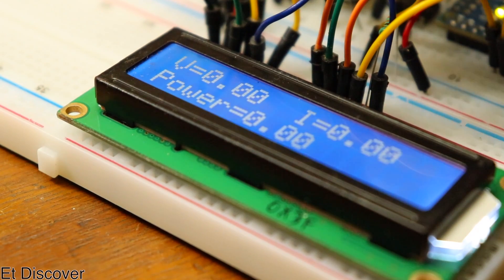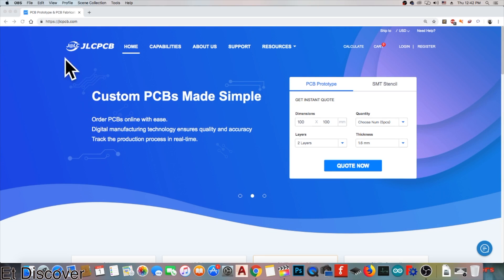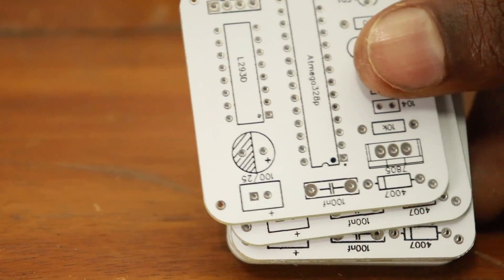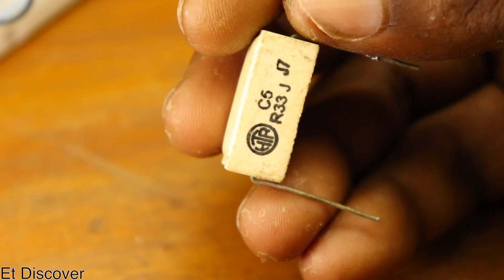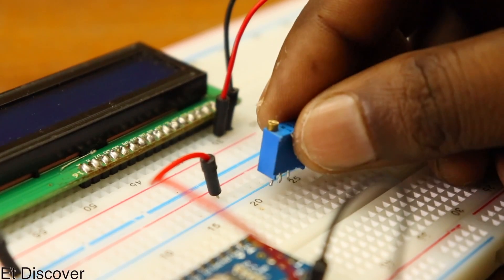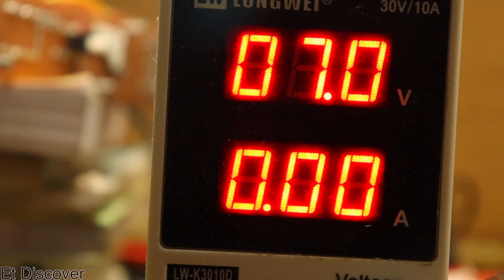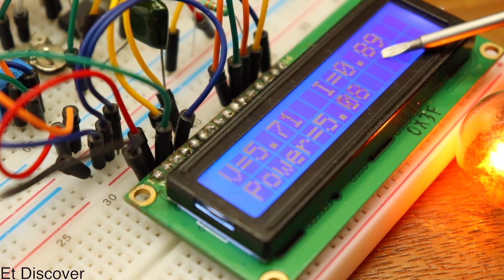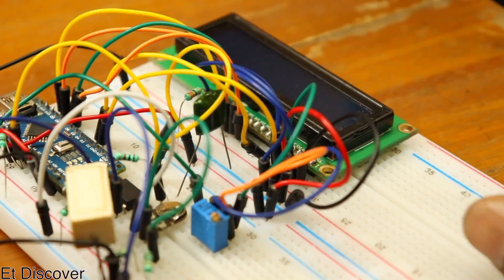Variable Power Supply Display For Current, Voltage & watts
All components

#3#   LM358 IC

#9#  0.22 ohm resistor

#10# 20 WATT BULB

#11#  breadboard

#12#  male to male wire

xxxxxxxxxxxxxxxxxxxxxxxxxxxxxxxxxxxxxx